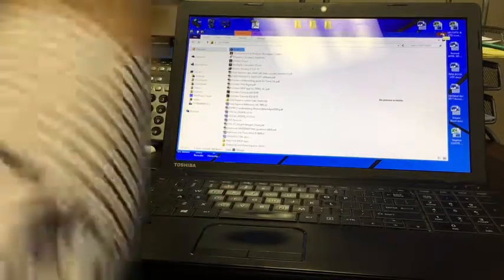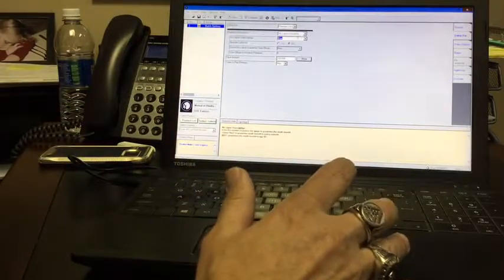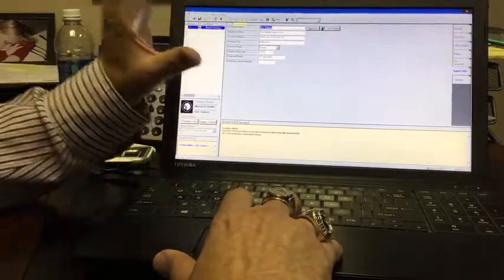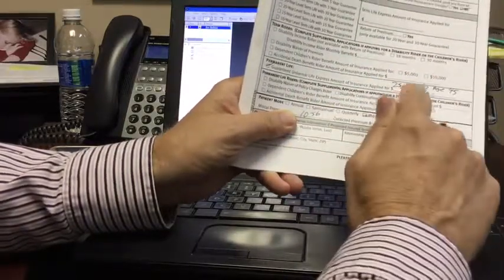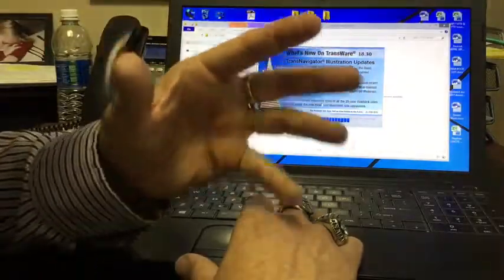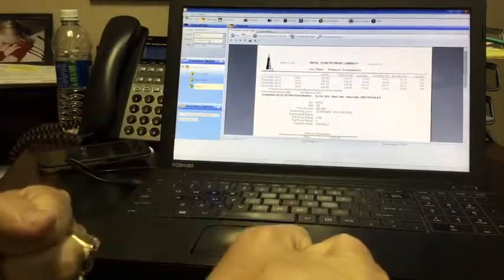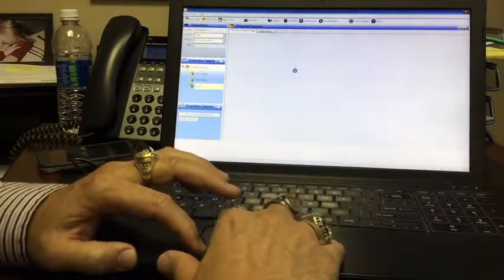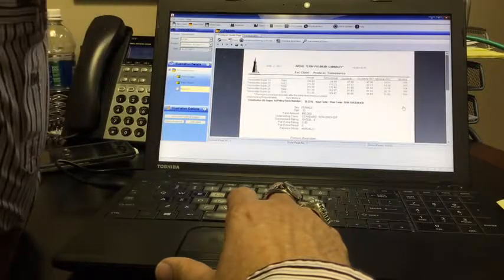Eric Bellaire and MOO how to use GULE software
MOO how to use GULE software. Eric Bellaire